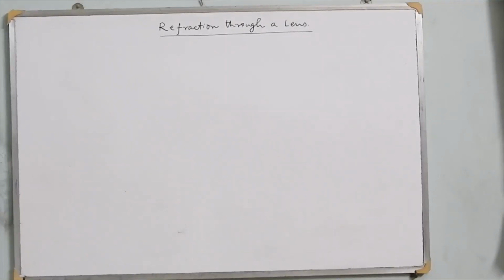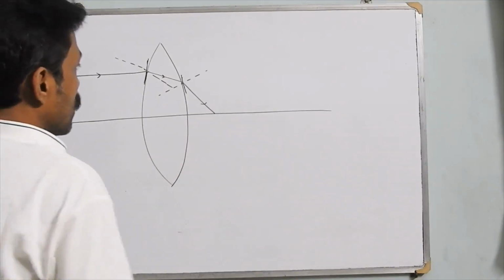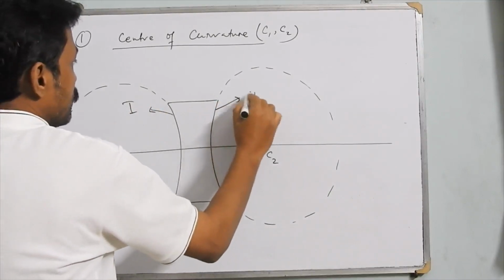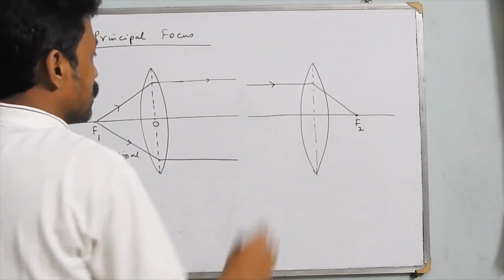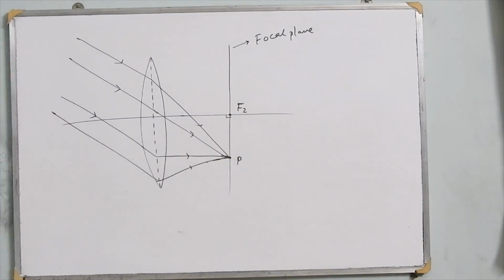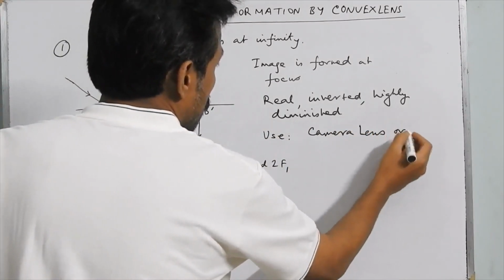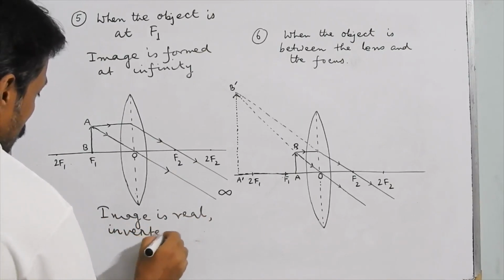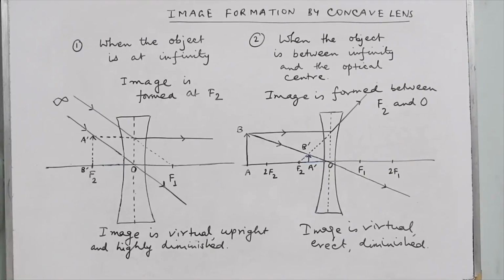Refraction through a Lens - 1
Introduction to Refraction through a Lens, basic concepts, convex and concave lens and associated ray diagrams.
For Class 10 - ICSE/CBSE/STATE BOARDS.